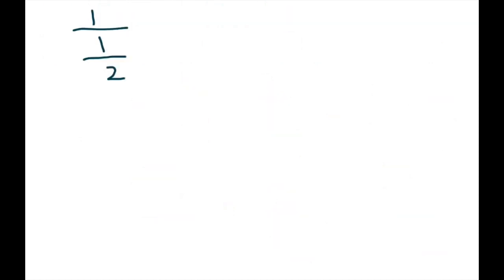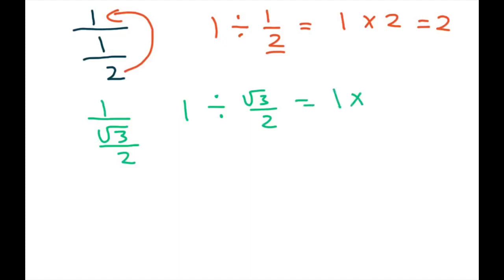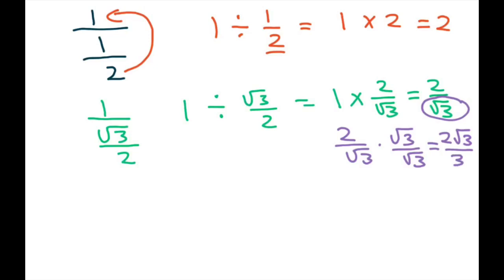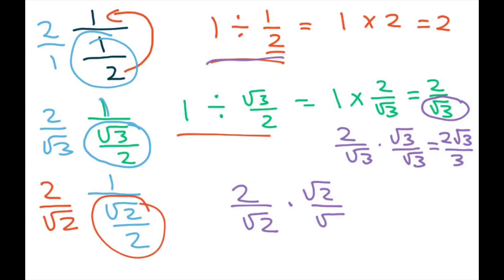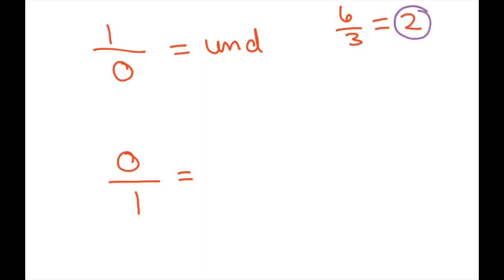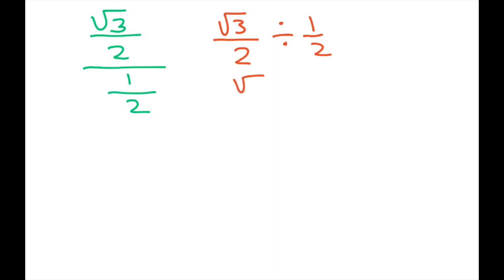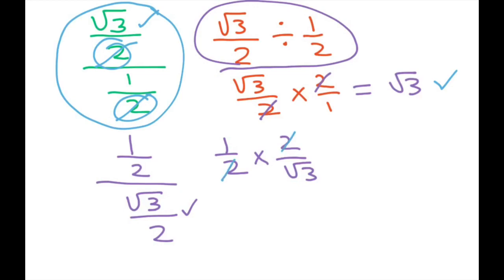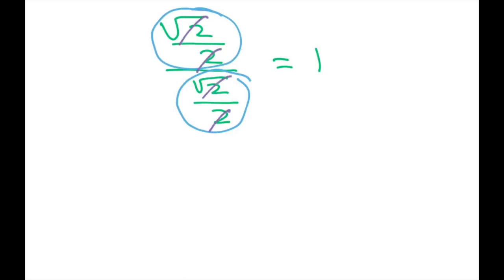Divide the Following. Coordinates on the Unit Circle